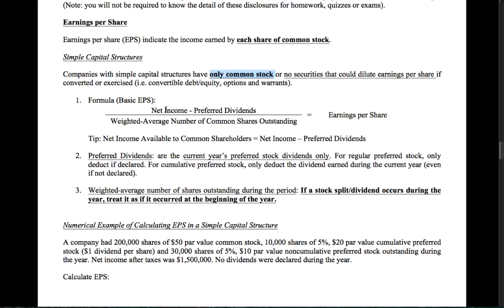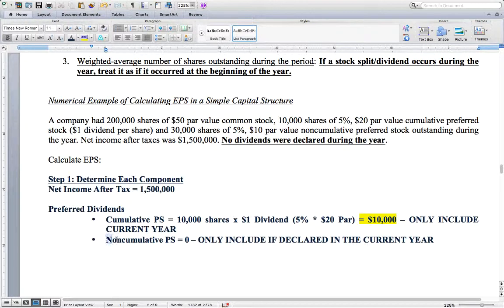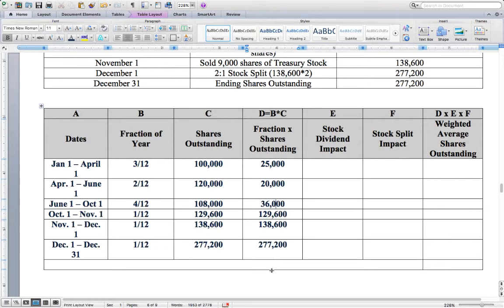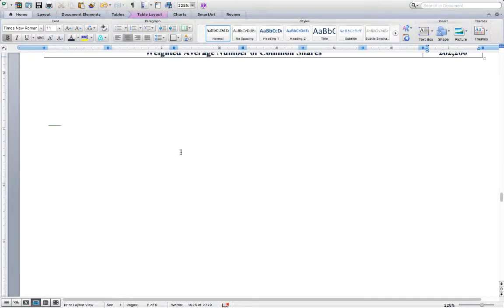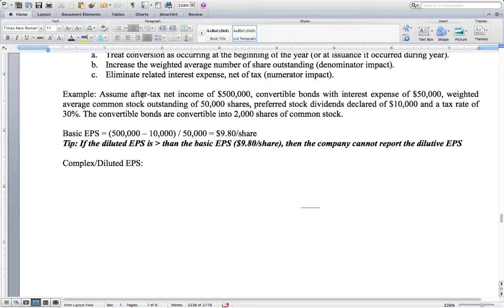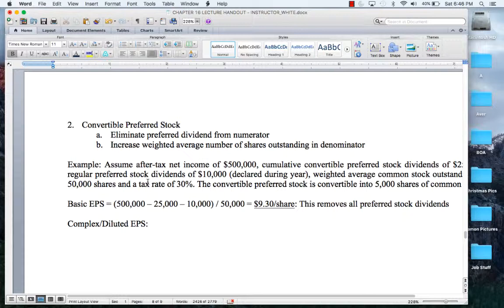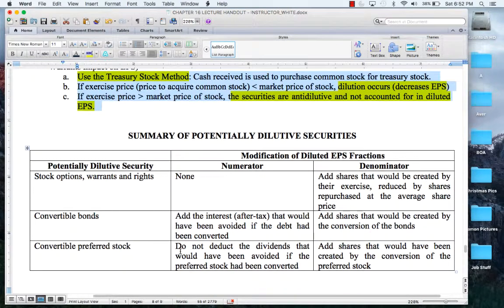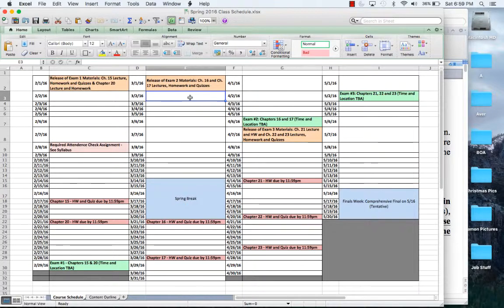CHAPTER 16 Lecture 2